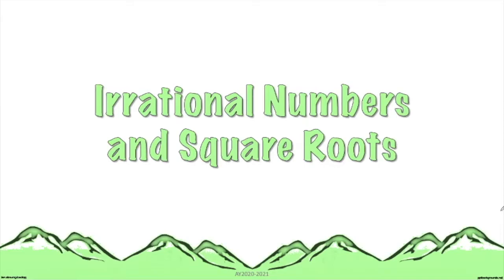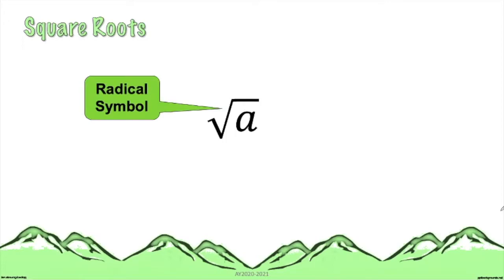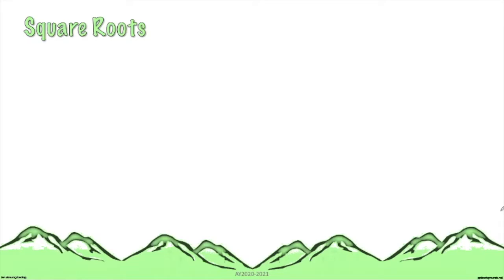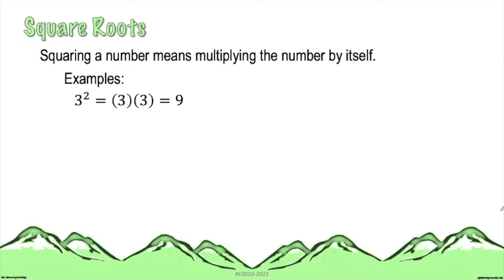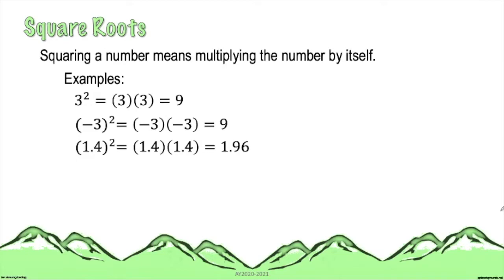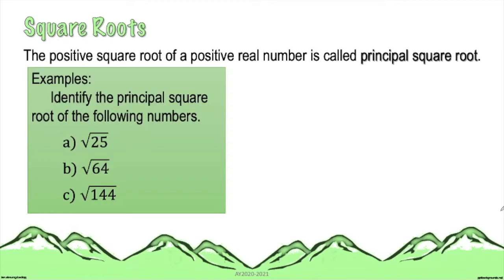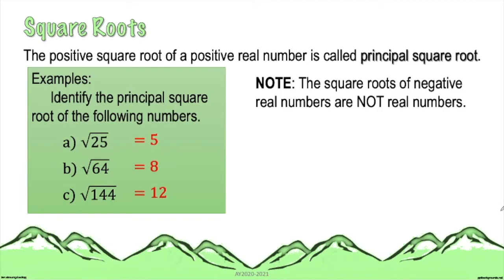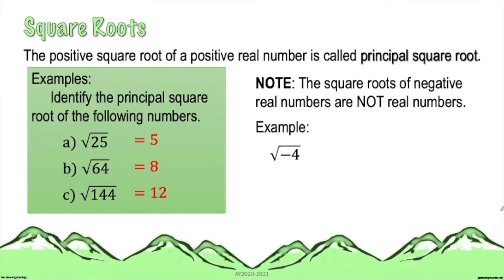Lecture: Square Roots